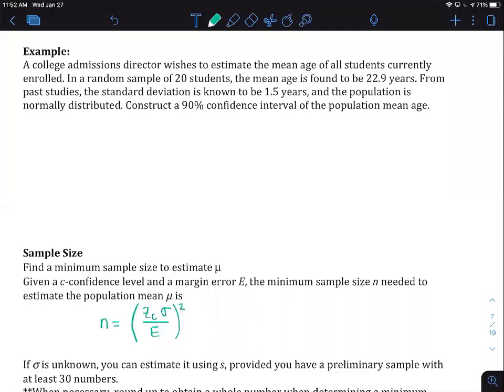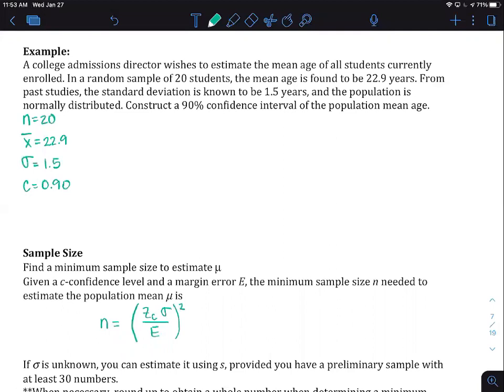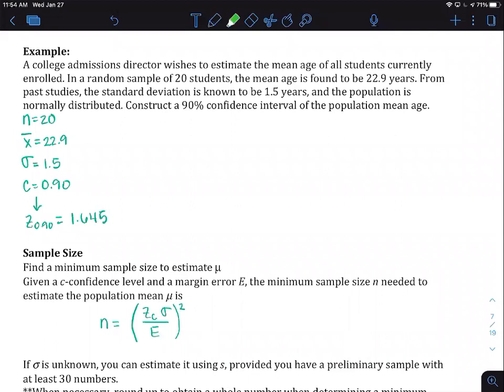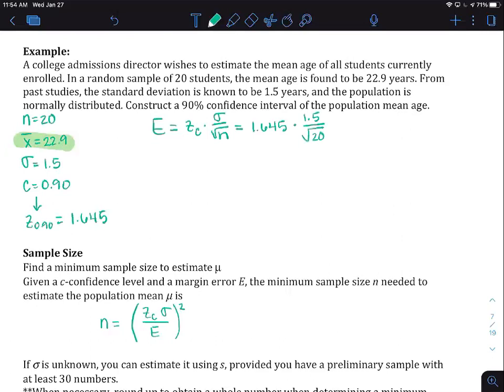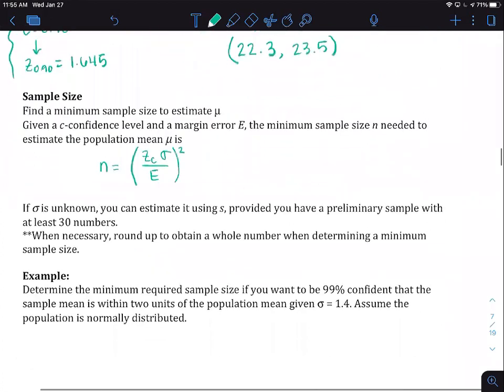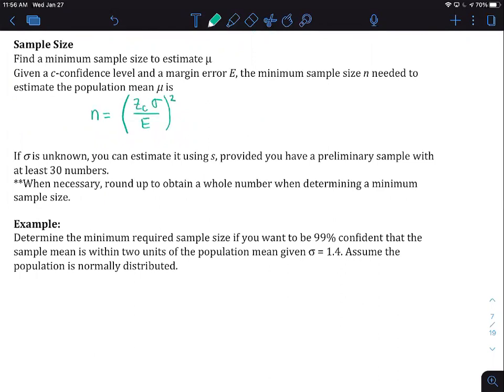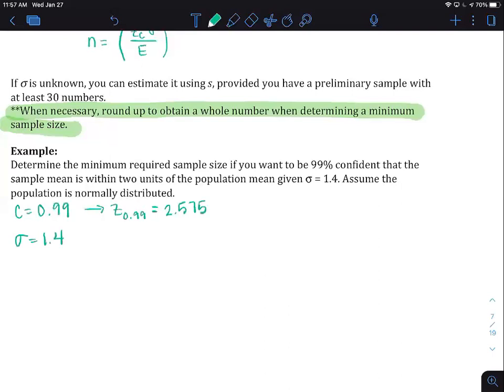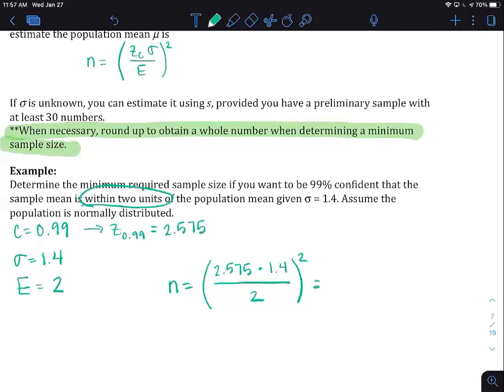Statistics 6.1 Part 2 (In-Class Examples)